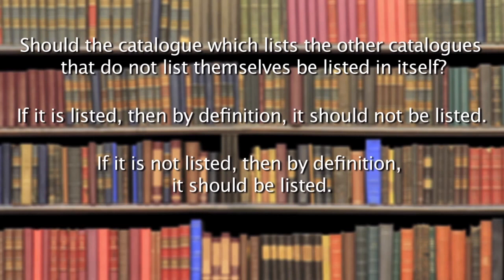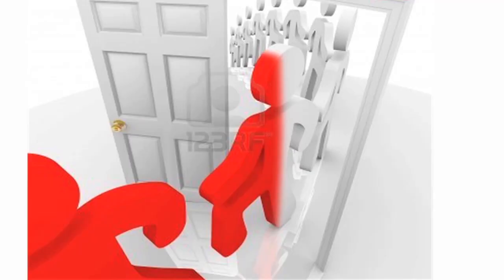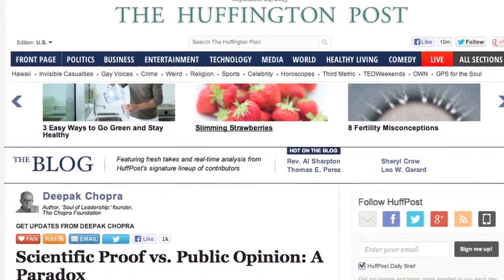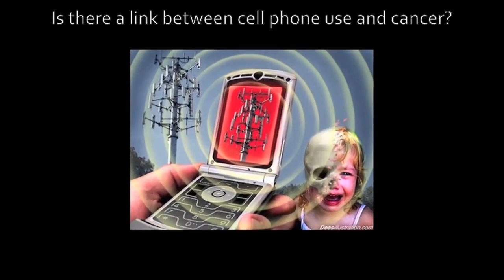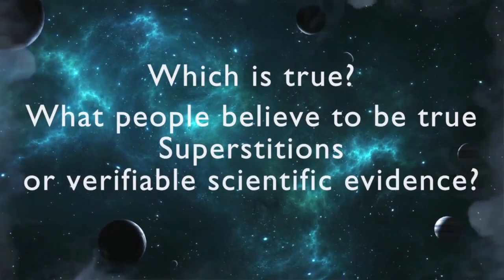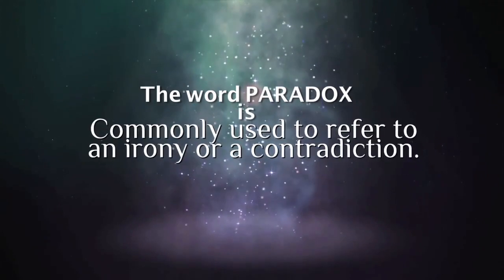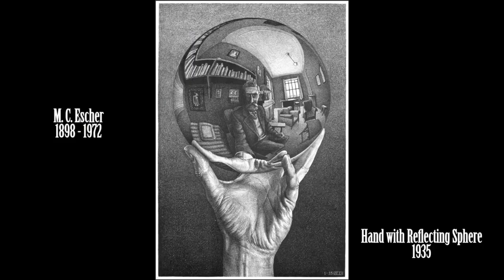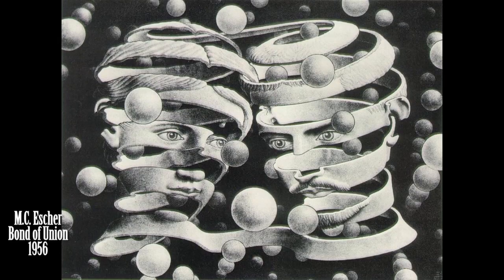Mathematics Video Series: Paradoxes